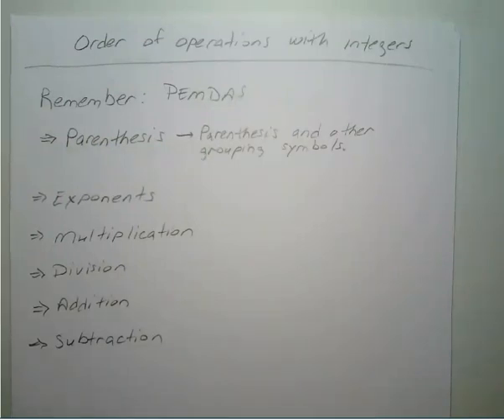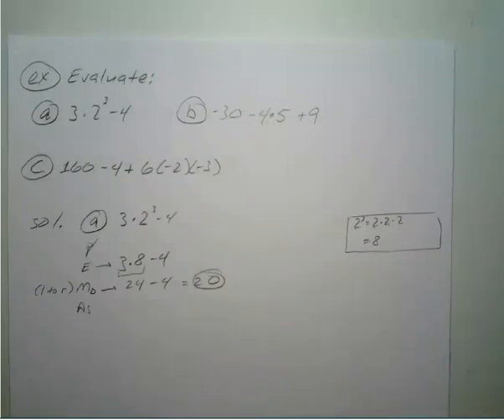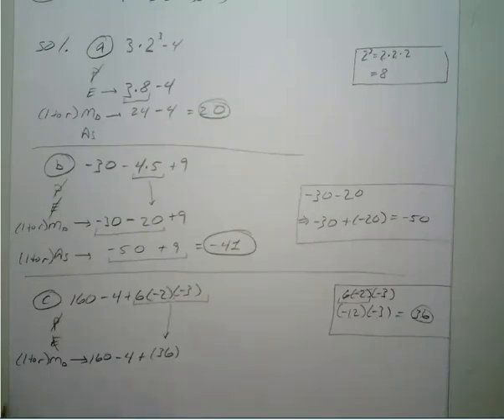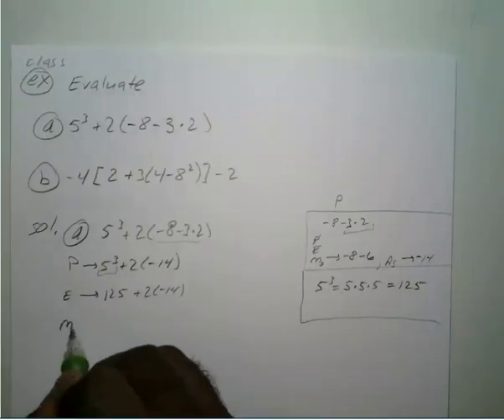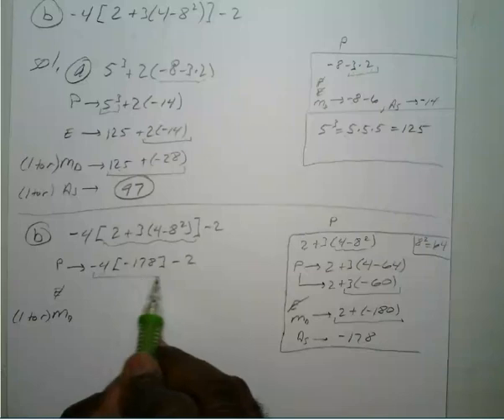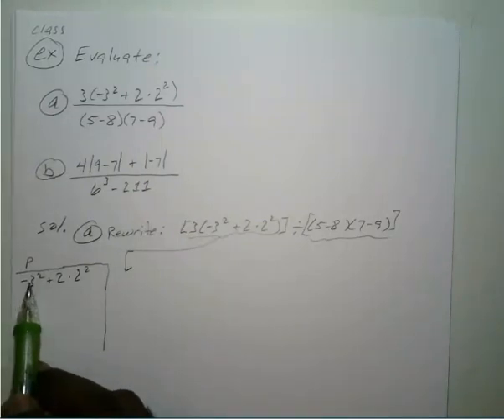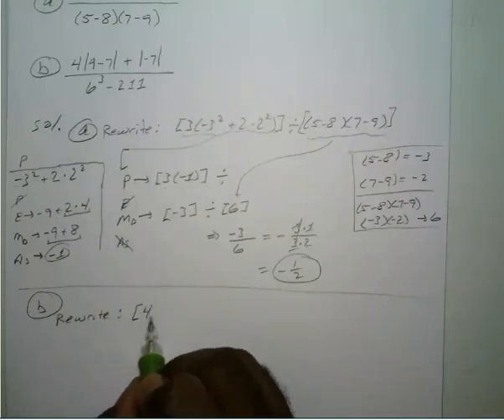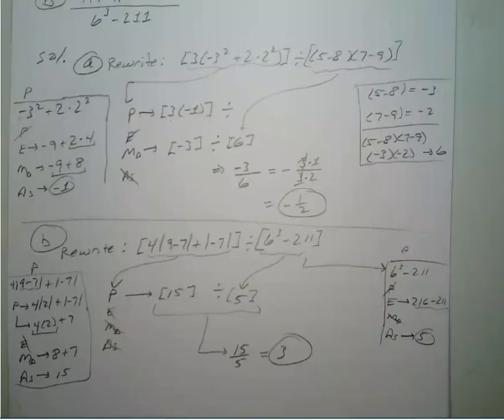Order of Operations with integers